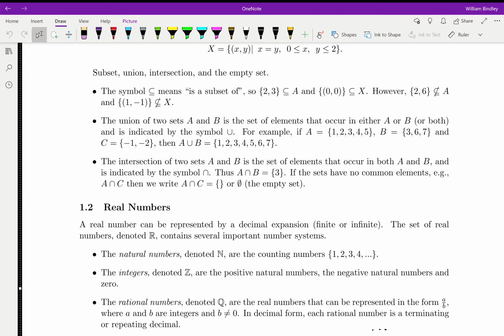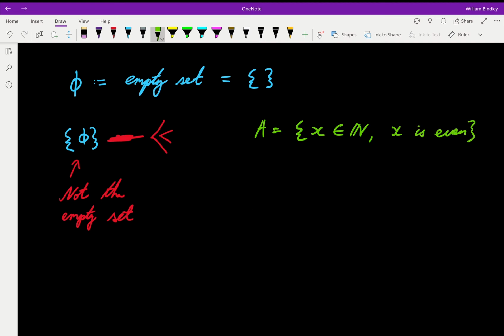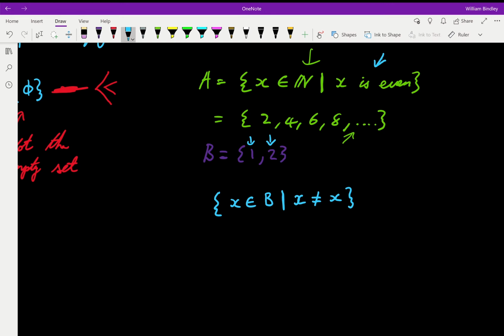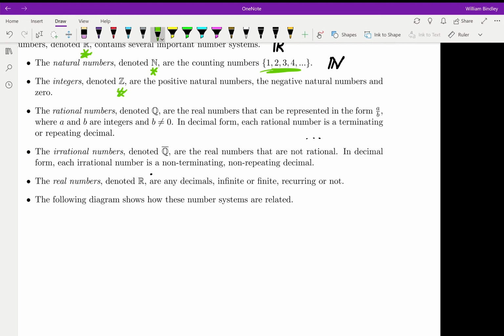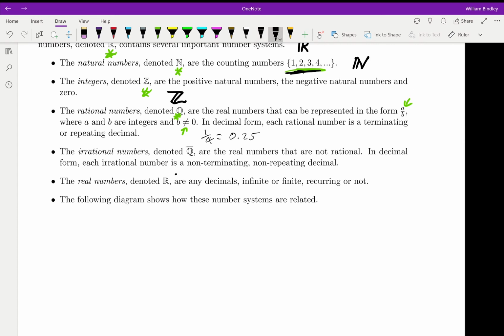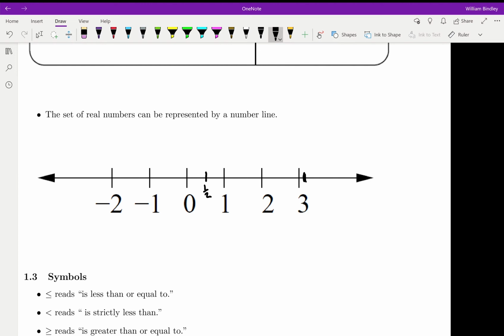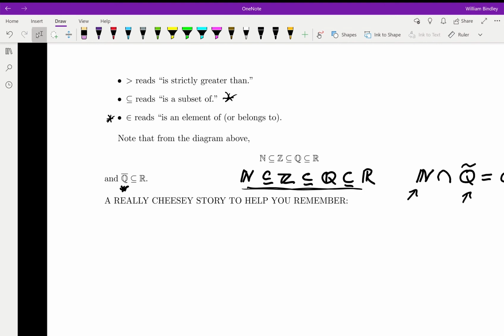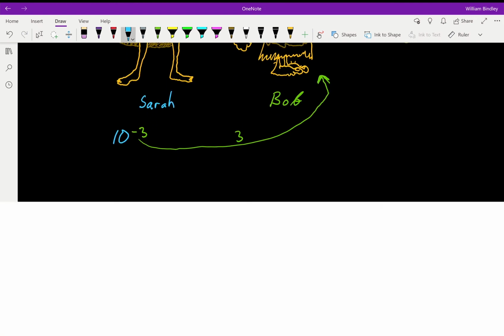Real Numbers | Mathematics Essentials 3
I made this video a while ago before I had better editing software and audio equipment. I saved it as a draft to work on later and didn't release it. I decided to release it without re filming so I can get onto more videos in the series ASAP.
0:00 - Some clarification about the empty set.
02:57 - Defining the empty set in terms of set builder notation. We use a contradictory property (predicate).
10:23 - The set of real numbers.
11:19 - The set of natural numbers. An important convention about the natural numbers.
13:57 - The set of integers.
14:57 - The set of rational numbers.
15:32 - Some intuition for why we cannot divide by zero.
16:56 - The set of irrational numbers.
20:47 - How to picture the relation between these sets.
22:16 - Some common symbols.
22:56 - The subset relation on the real numbers. (There's some audio trouble but you don't miss anything crucial).
25:30 - A cheesy story to help you remember these sets.